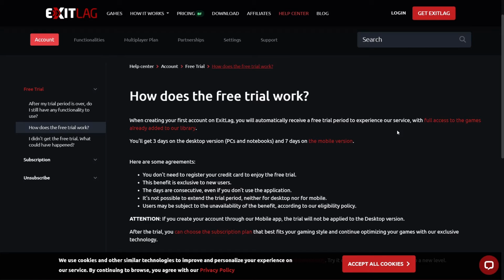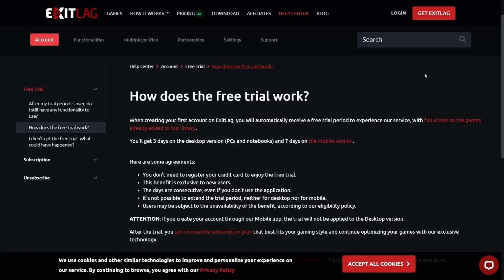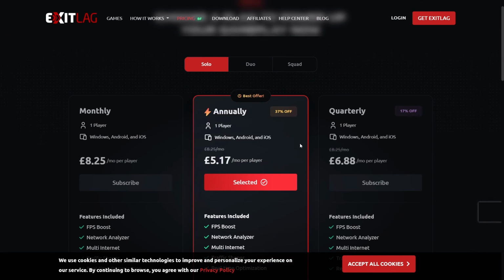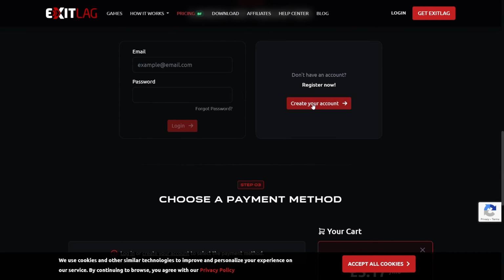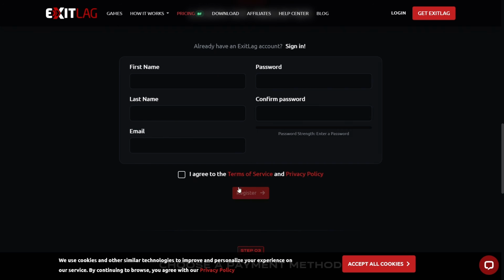How To Get ExitLag Free Trial | Working Guide 2025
Discover how to get an ExitLag free trial in 2025 with this working guide. Learn step-by-step how to activate your trial and improve your gaming experience by reducing lag and optimizing your connection.